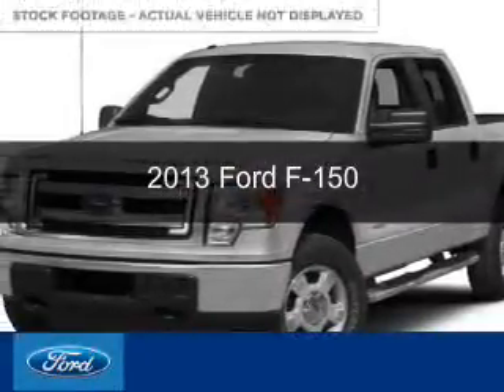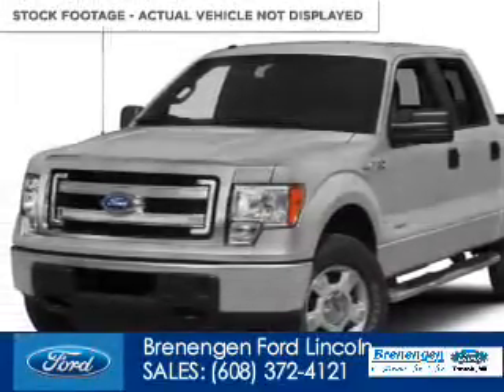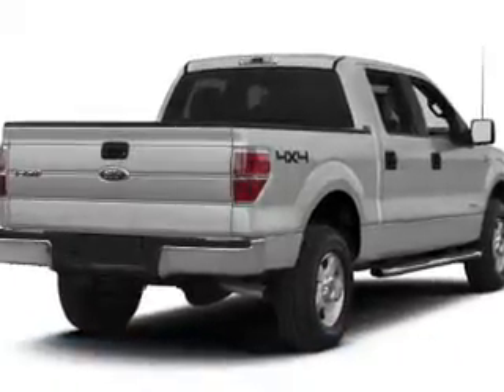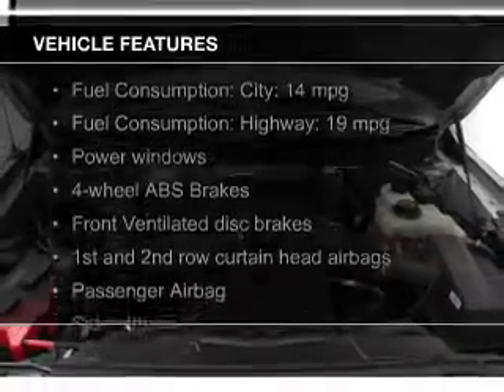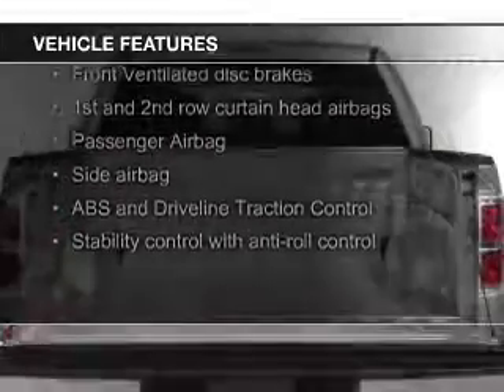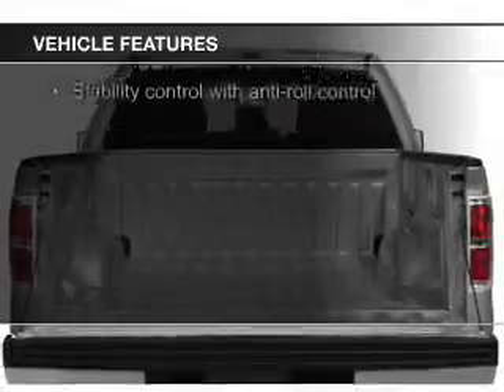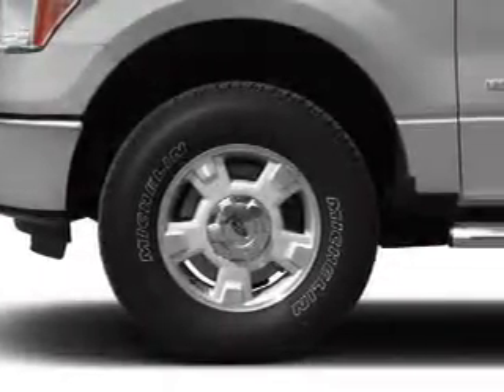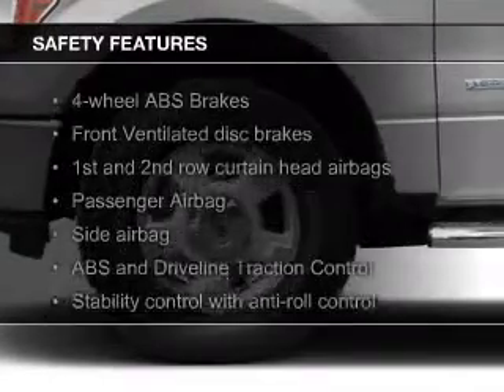2013 Ford F-150 - Tomah WI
Phone:
Year: 2013
Make: Ford
Model: F-150
Trim:
Engine: 5.0 liter 8 cylinder 32 valve
Transmission: 6-Speed Automatic
Color: Blue Flame Metallic
Mileage: 44162
Address:
1200 North Superior Avenue